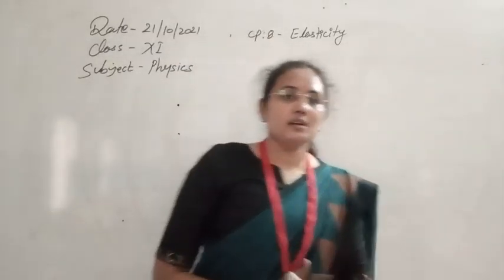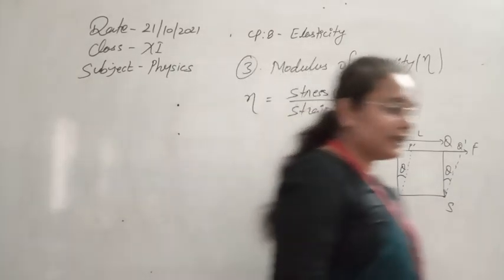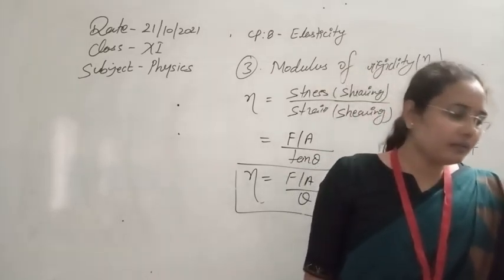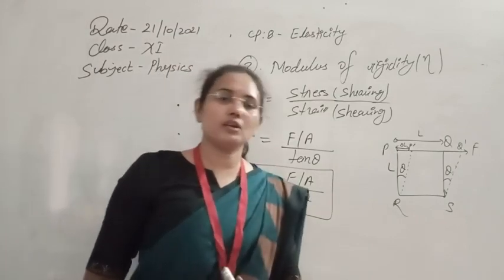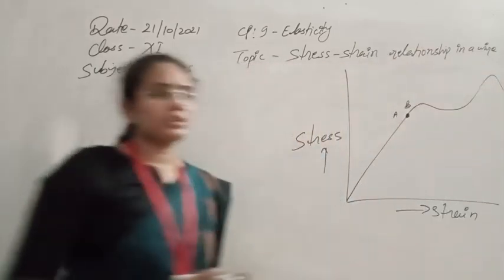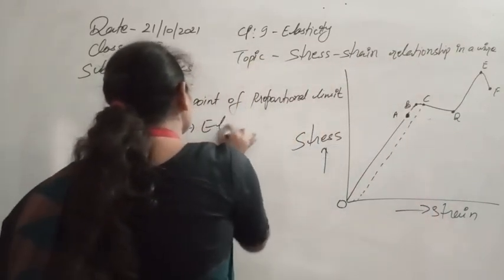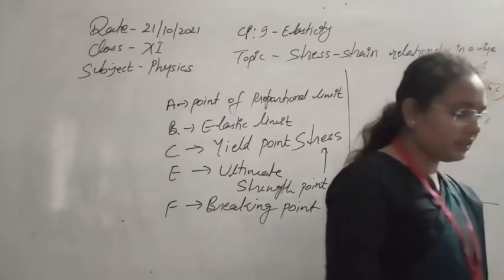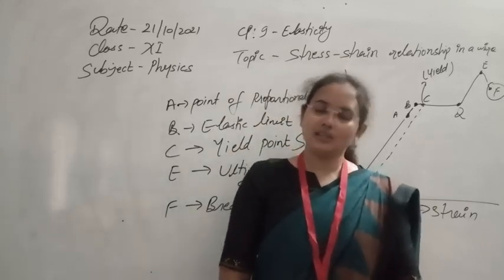Class XI Physics 21-10-2021 by Ankita Verma, Mechanical properties of solid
Class XI Physics 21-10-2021 by Ankita Verma, modulus of rigidity, stress-strain relationship in a wire